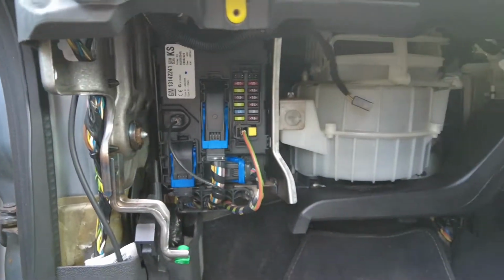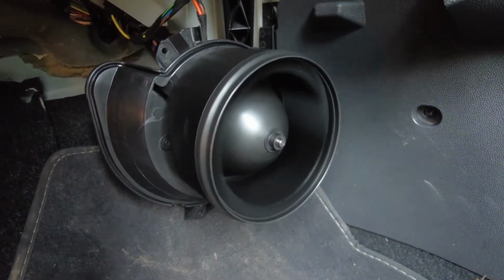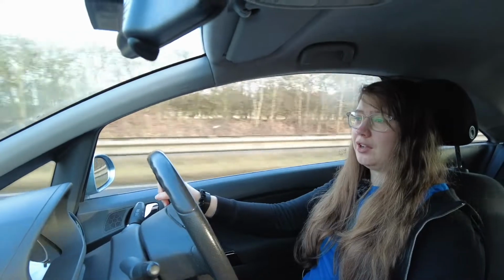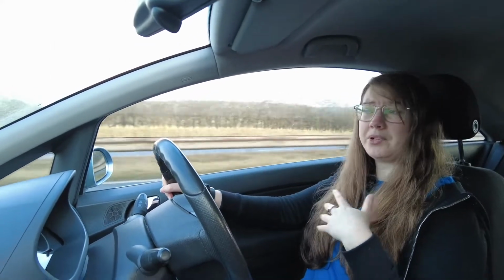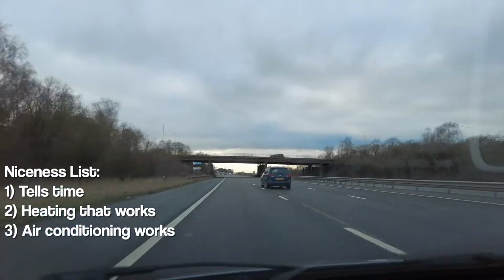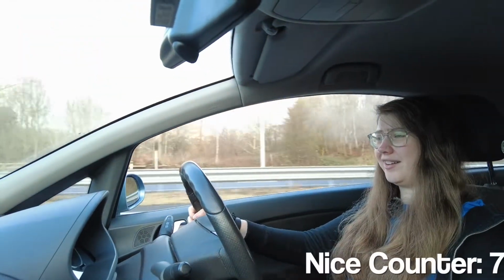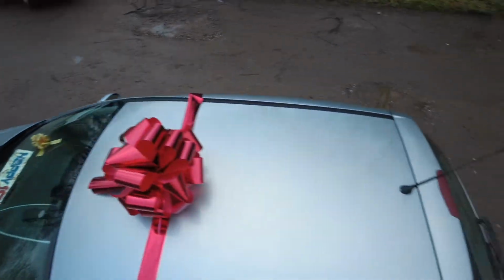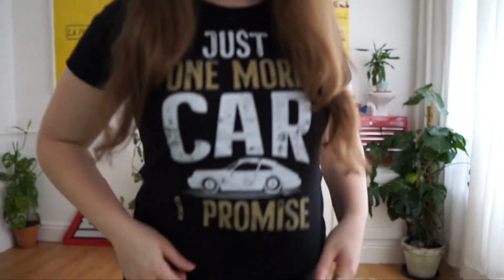Getting a Car Ready and GIVING IT AWAY!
I was in the lucky position to give a family member a car!

We just had to fix it, clean it and work out how to make it special by putting a gaint bow on it!

It was a realy special moment.